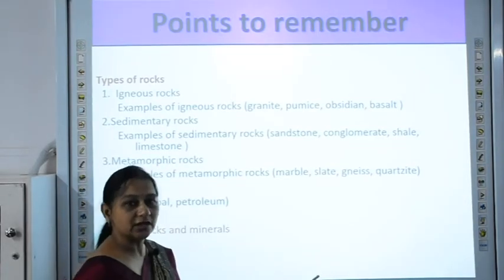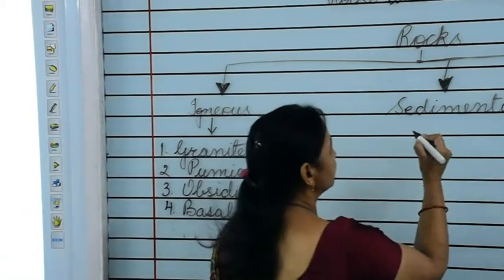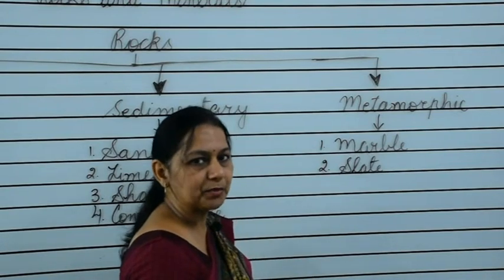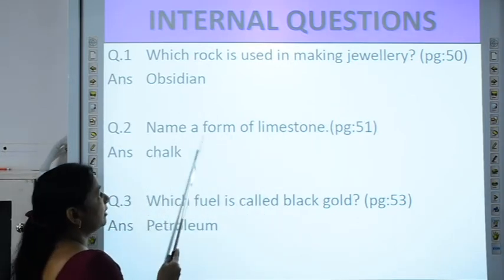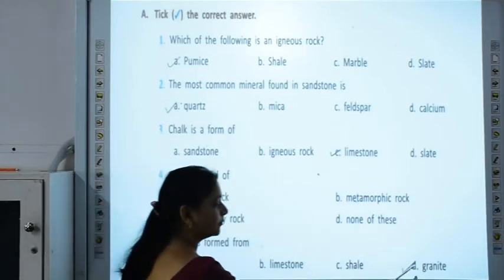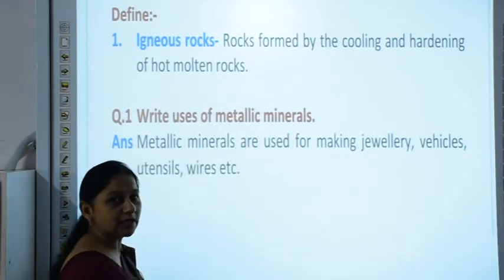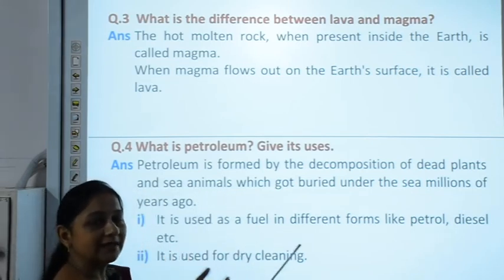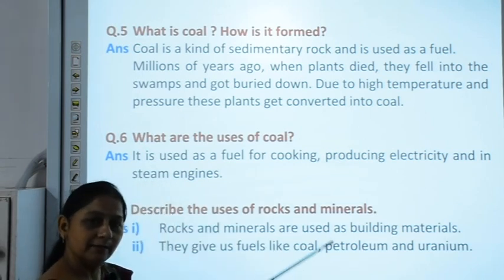Class 5 Science Ch 6{Revision}